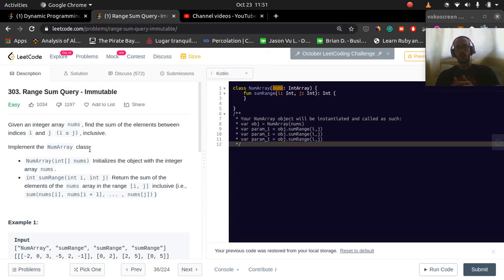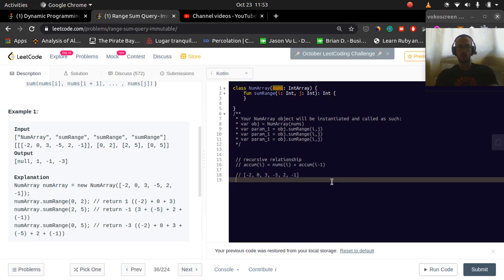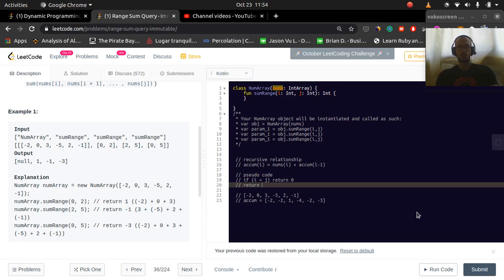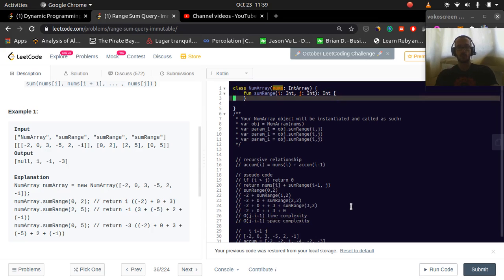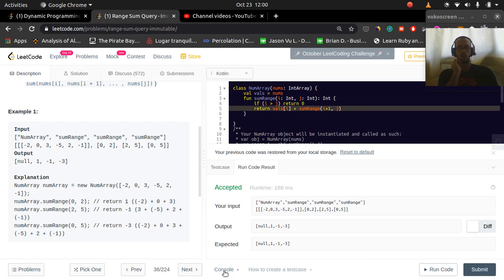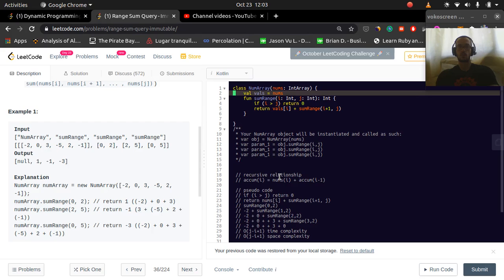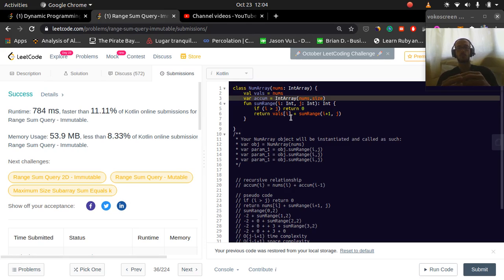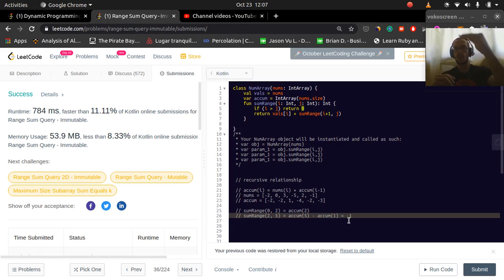Range Sum Query